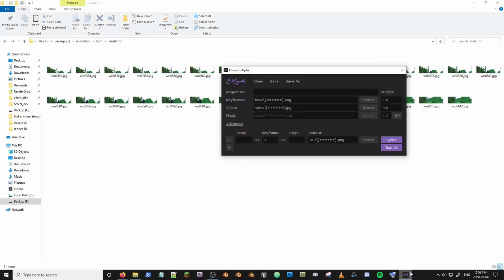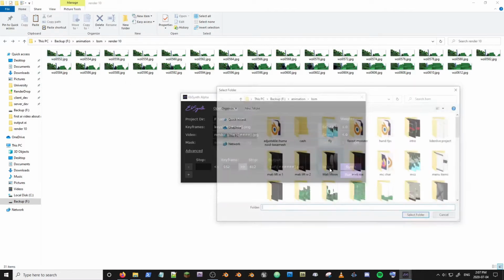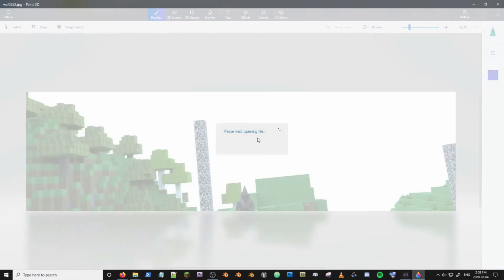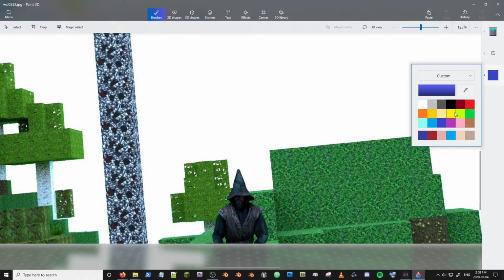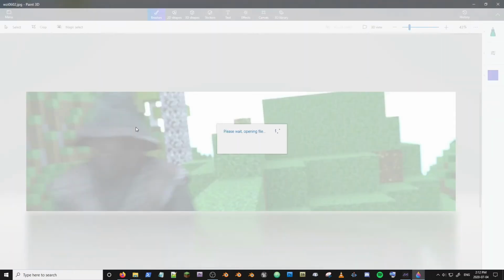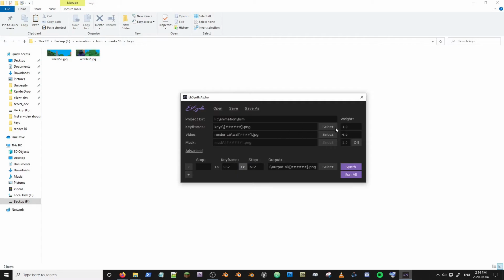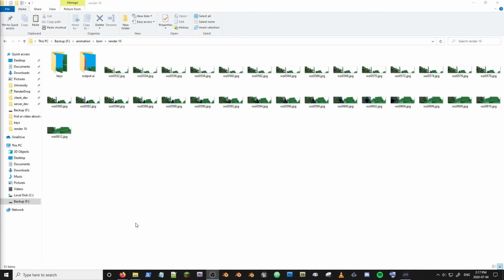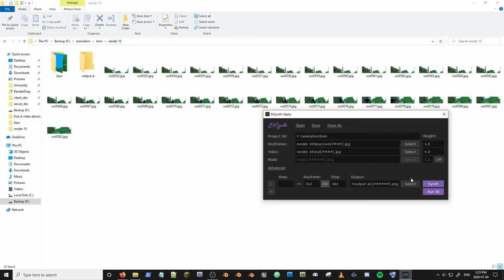How To Copy An Art Style With AI - EbSynth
This is part 1 of a multi part tutorial series where we will use multiple different AI based programs to see how we can make our videos better.

In this video we use EbSynth to copy an art style from a reference frame to